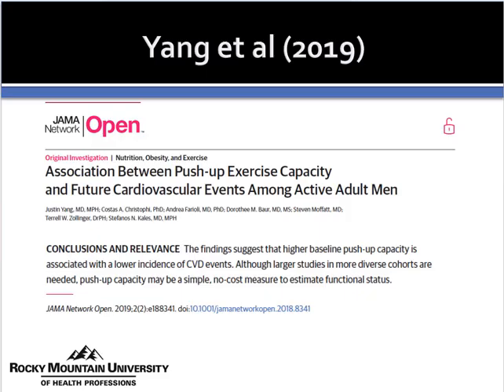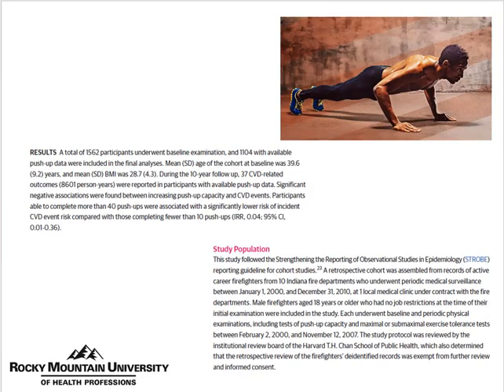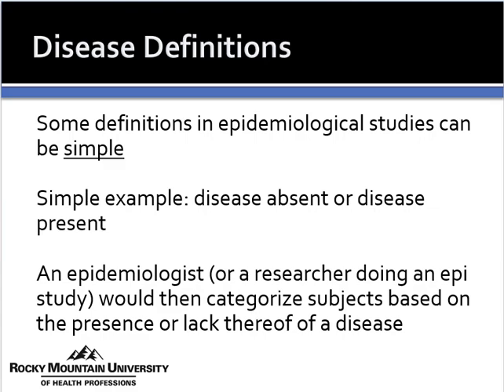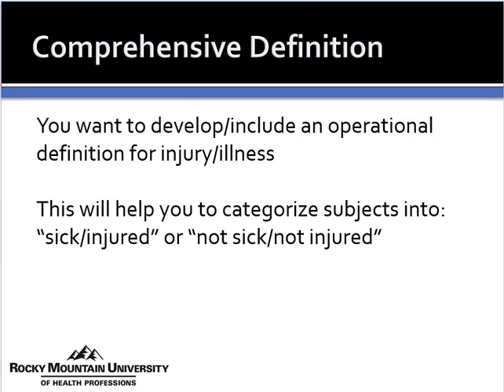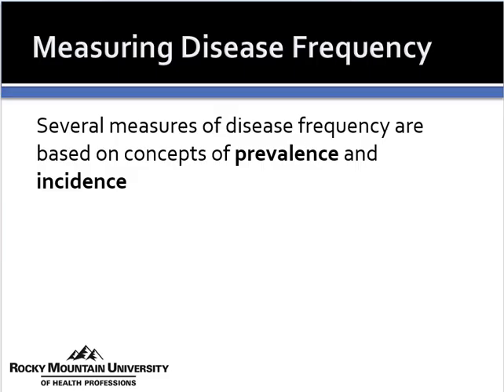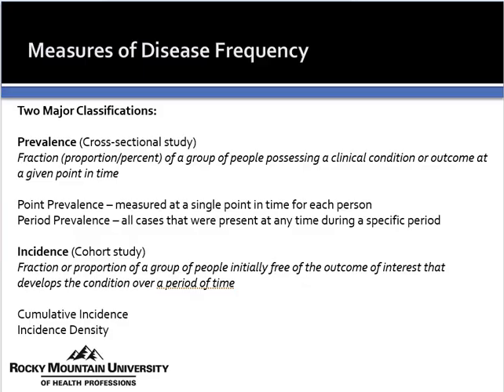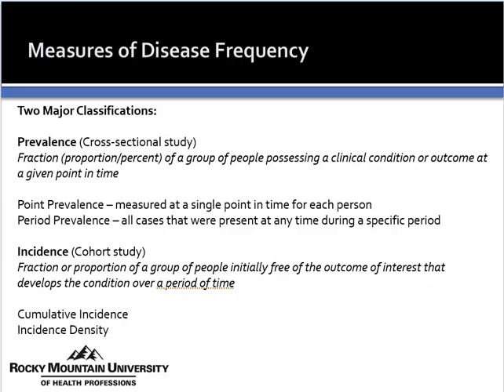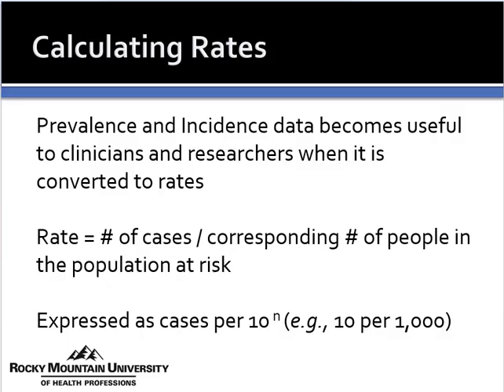Lecture 2 Screencast Pt 1 (2025)